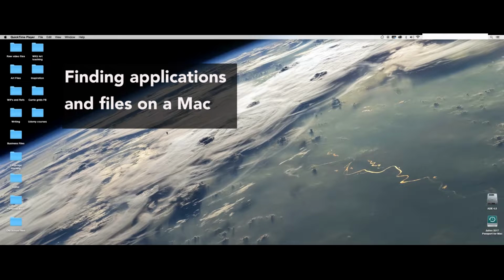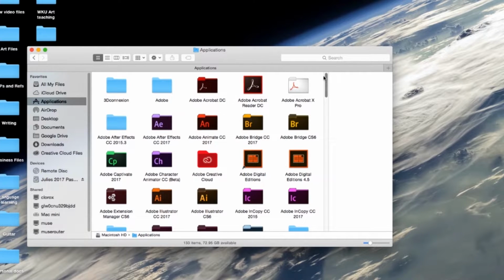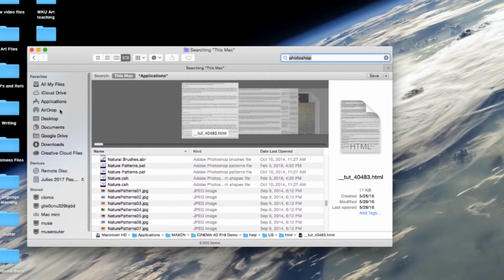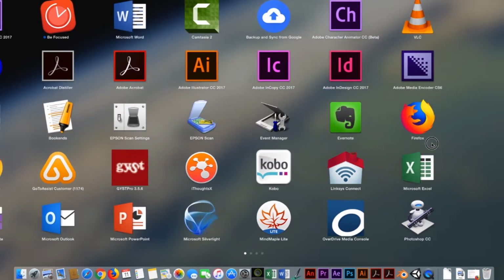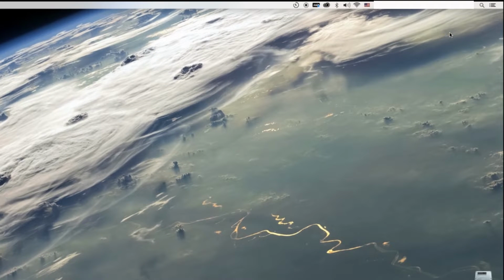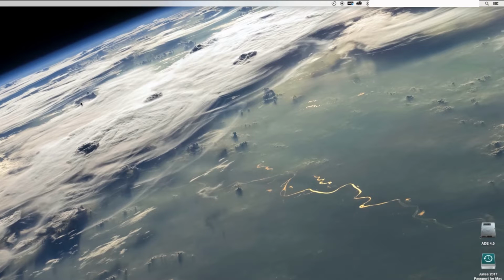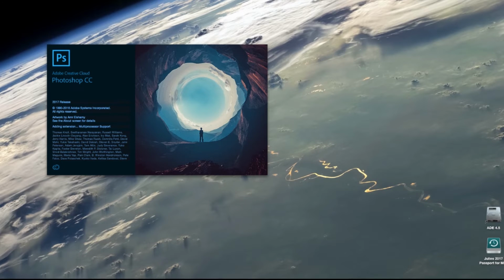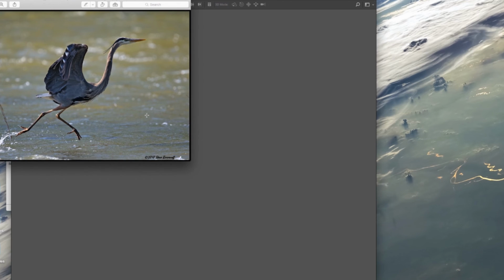Finding Applications And Files In Mac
Can't find an application? Where's that file? Here are some quick and easy ways to find what you're looking for